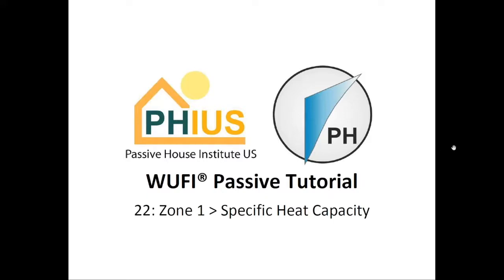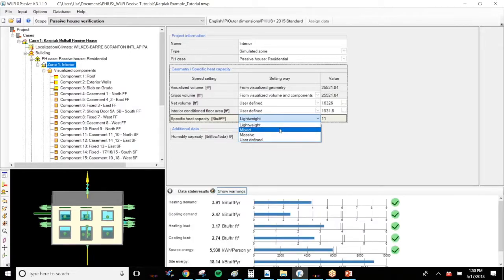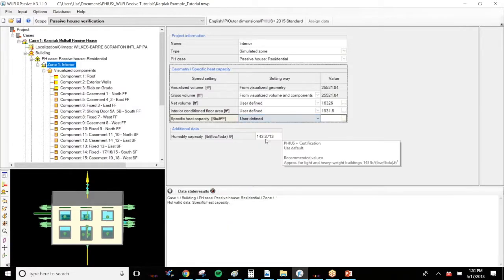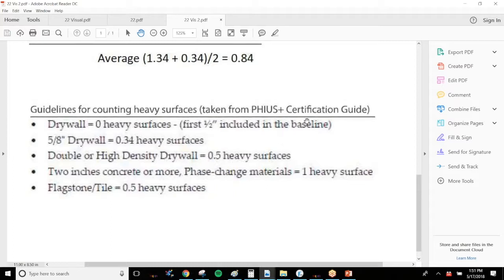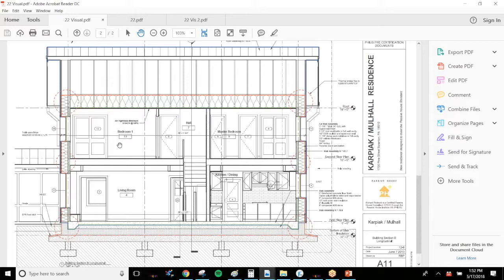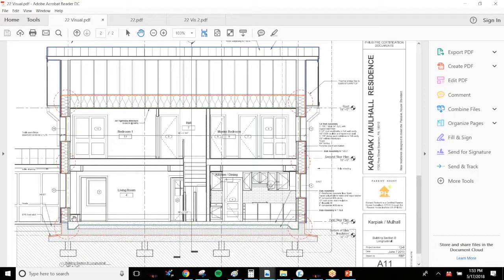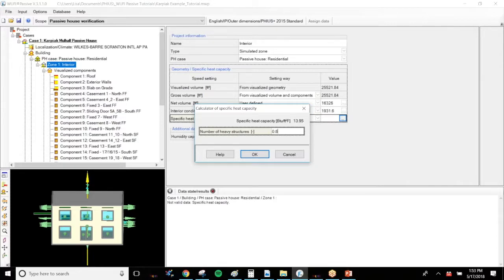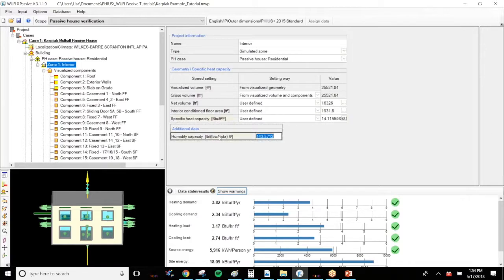PHIUS WUFI Passive Tutorial 22 (Zone 1 - Heat Capacity)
This is a PHIUS Passive Tutorial on heat capacity in Zone 1 of WUFI Passive.